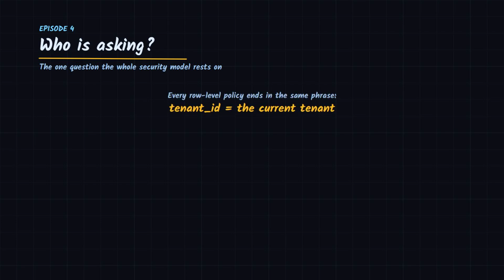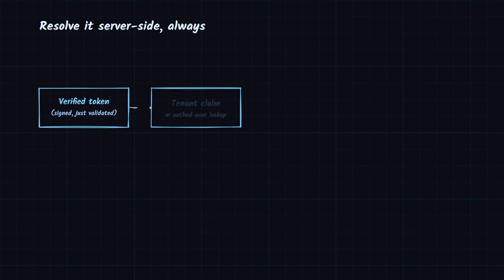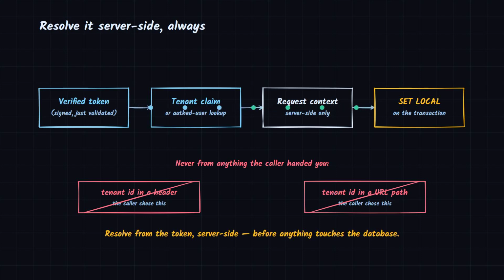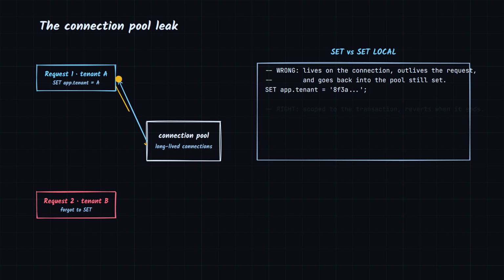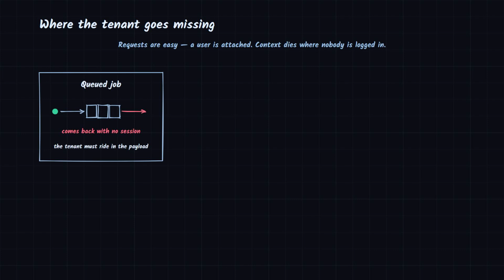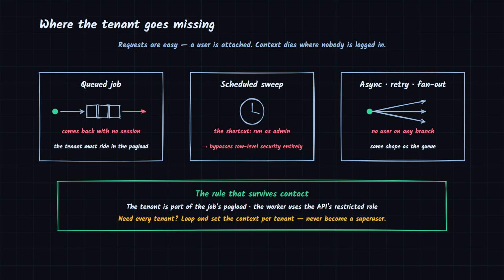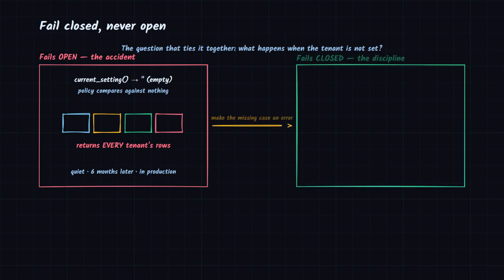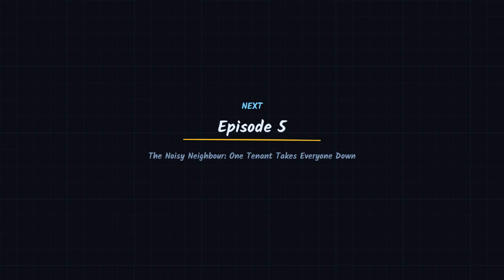Tenant Context: The Leak Your Connection Pool Causes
Row-level security only works if the database knows which tenant is asking — and that answer has to survive authentication, a connection pool, a queue and a background job. This episode covers resolving tenant server-side (never from the client), why a pooled connection carrying the last request's session is a genuine cross-tenant leak, and the places context silently disappears.

Chapters
0:00 The Policy Is Only as Good as the Answer
0:54 Resolve It Server-Side, Always
1:50 The Connection Pool Leak
2:46 Where Context Disappears
3:45 Failing Closed
4:41 Coming Up Next